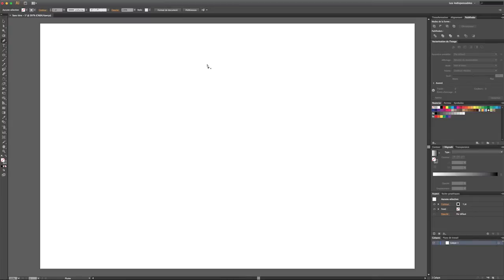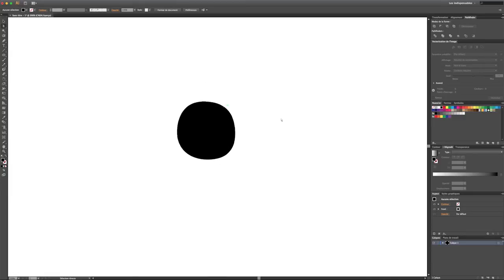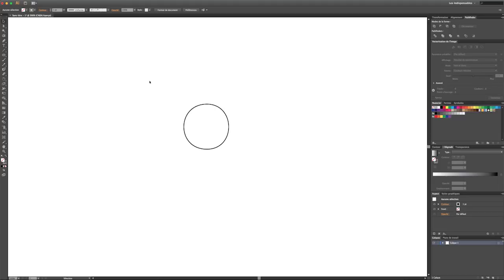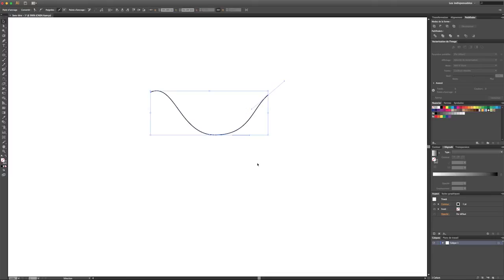Introduction to Vectorizing Hand Lettering - The Do's - Horizontal & Vertical Bezier Handles 3/3